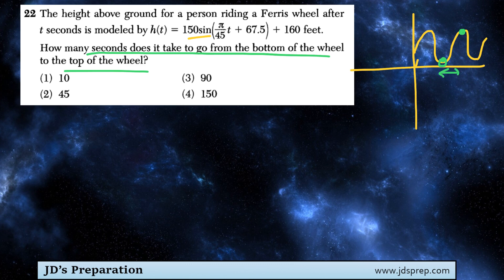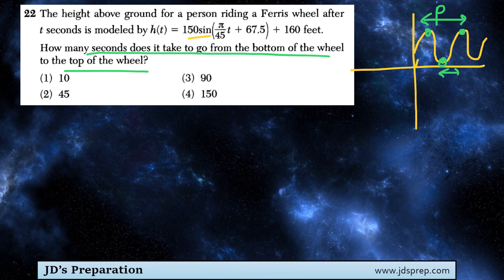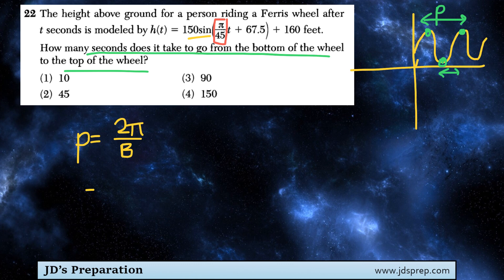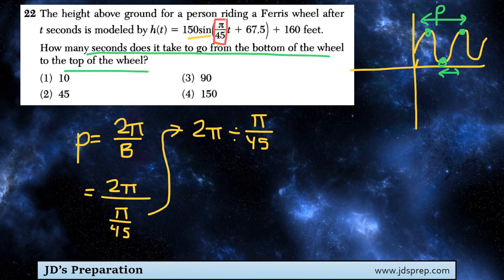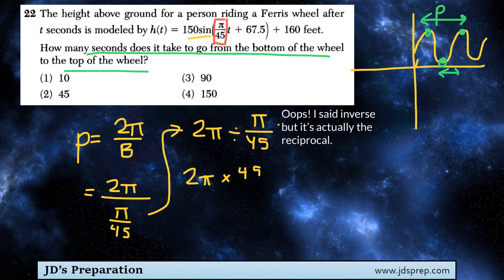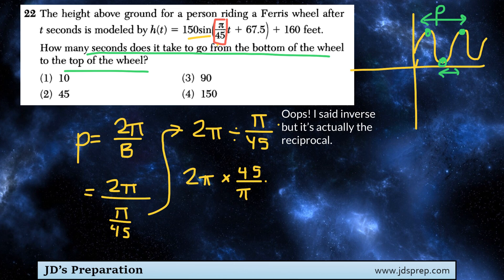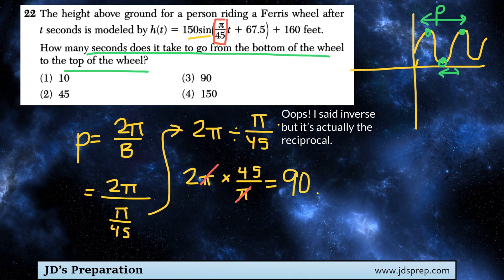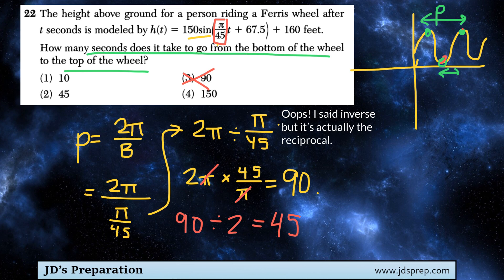Alg II 08 18 22